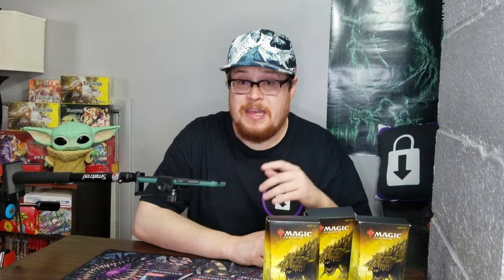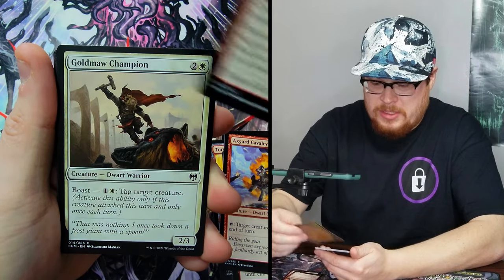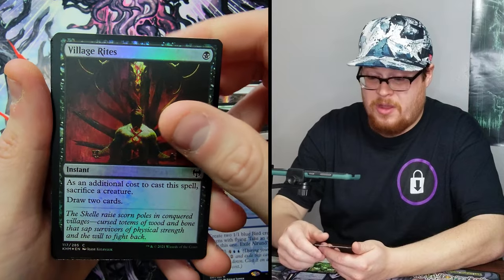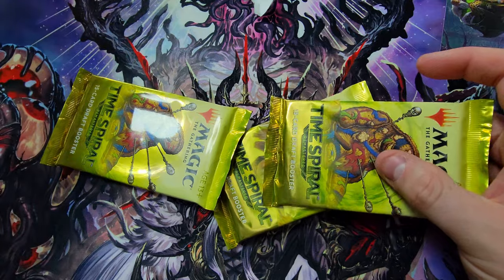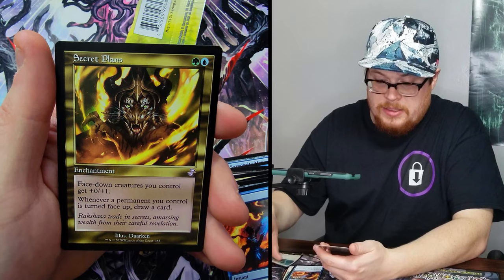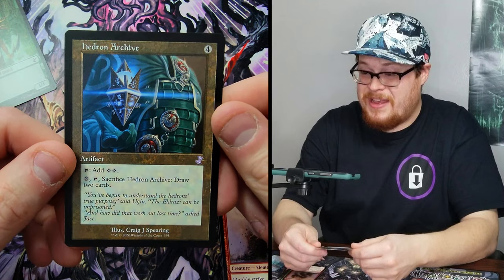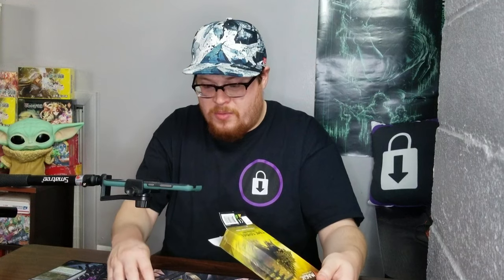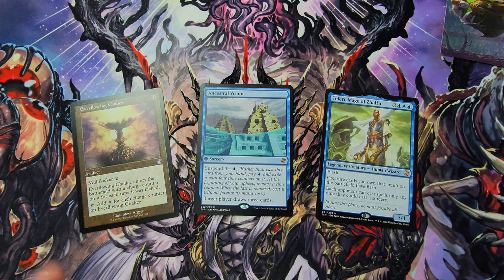INTO THE PAST! - TIME SPIRAL ReMastered Booster Cracking + More! | Magic The Gathering